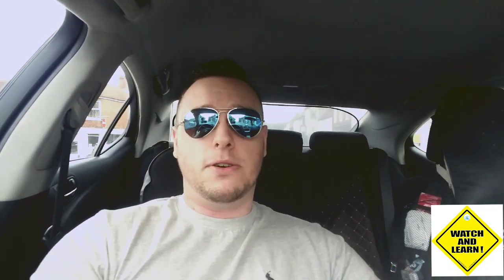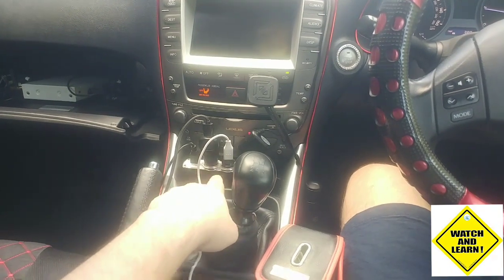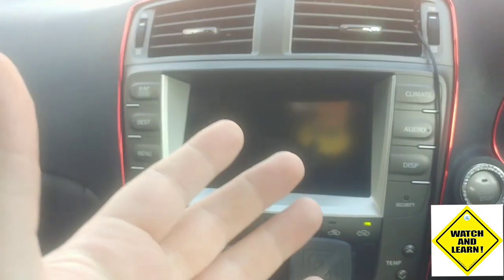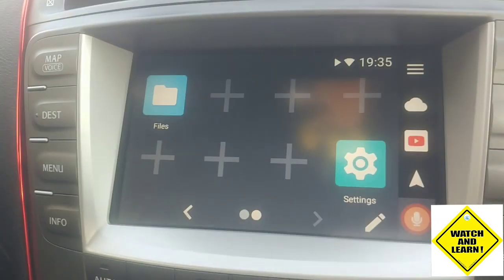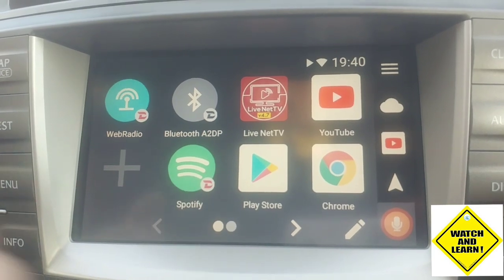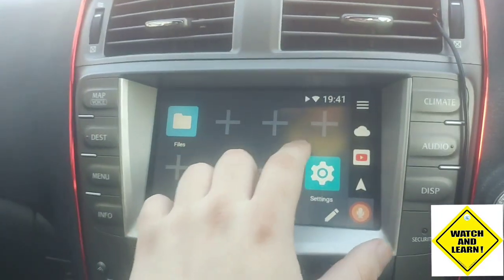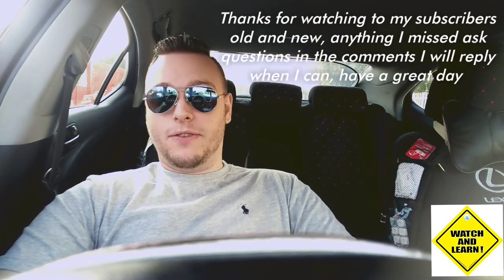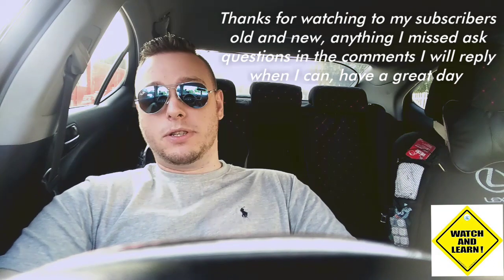Lexus IS220D GROM VLINE 2 Android 8.1 Car Entertainment System Upgrade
You can purchase this product here on Amazon.